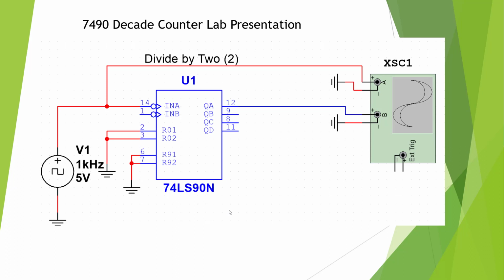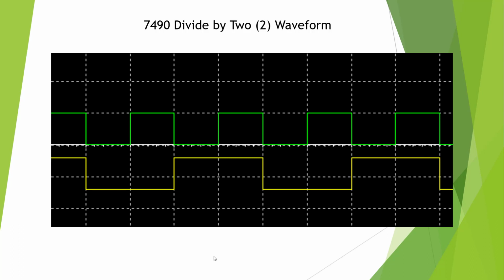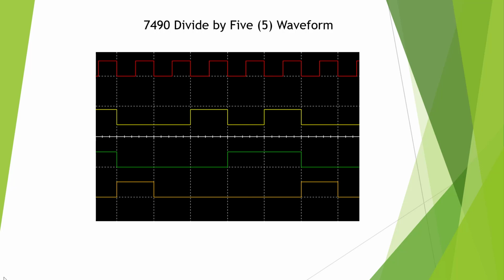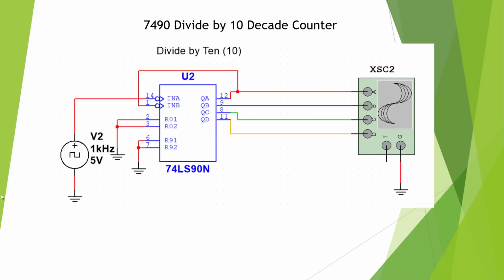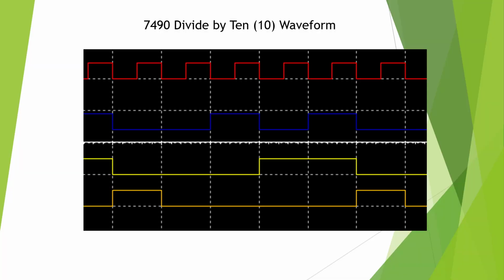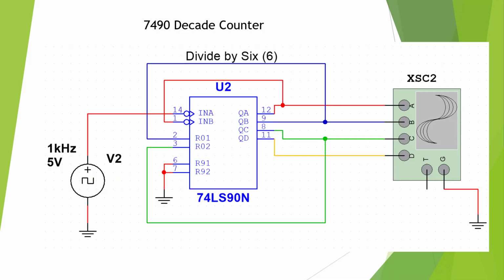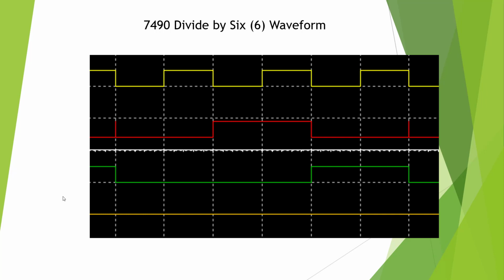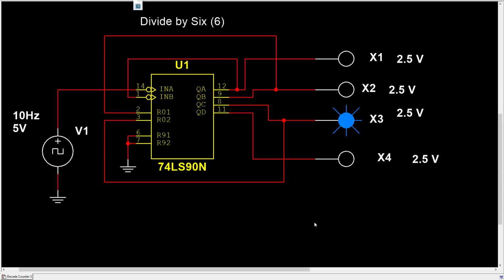7490 Lab Presentation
7490 Lab Presentation